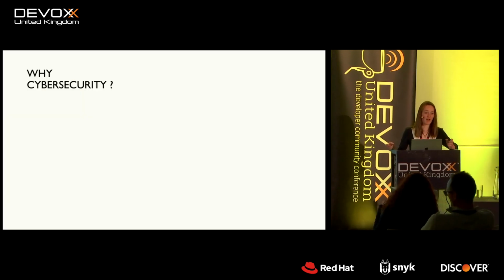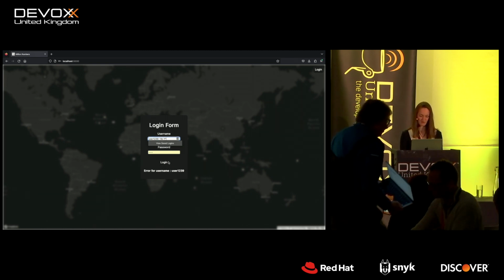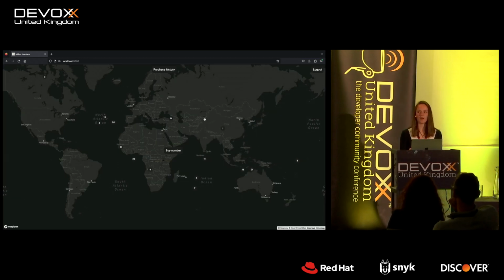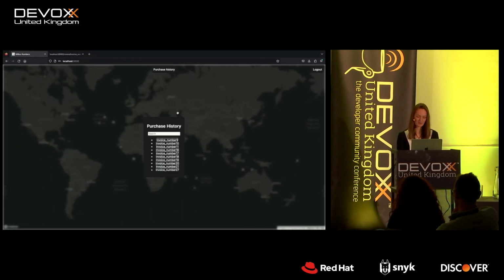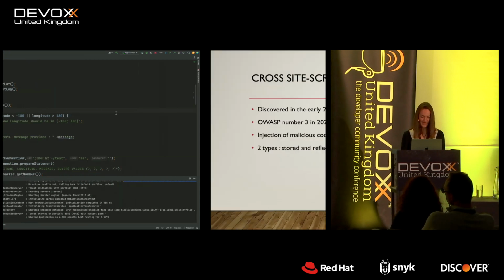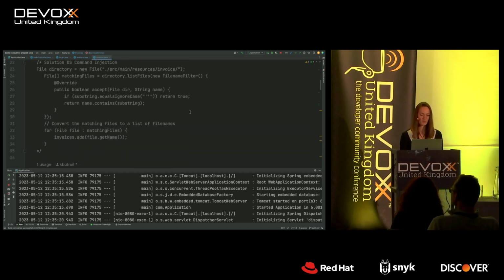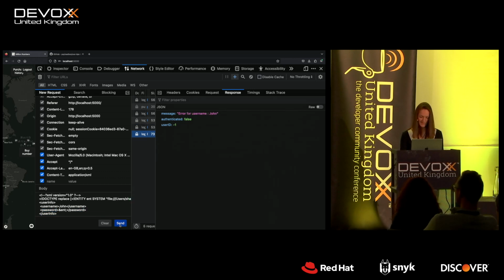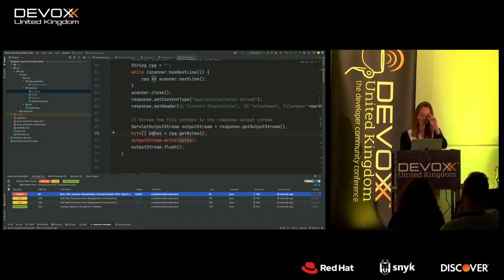Common java security issues and their remediations by Solene Butruille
Every year, several entities around the world are victims of cybersecurity attacks. Data breaches are affecting every domain, from the healthcare to the financial world. All of those succeeded attacks are coming with a cost which is consistenly increasing, reaching an average of 4.35 million dollars in 2022 (Cost of a Data Breach Report 2022).

In this talk, we will walk through the most common java security flaws nowadays in application code reviews. The flaws we will discuss about are as follow :

SQL injections - parametrized queries
XXE (XML external entity) - disable external entity resolution
XSS (Cross-site scripting) - white list / input sanitization
OS Command Injection - trying to avoid it / white list / input sanitization
Direct Object Reference - access control

For each one of them, we will start by looking at a vulnerable website and how to exploit the flaw. Then, we will take a look at the code and see why it is vulnerable. Finally, we will see how to remediate the issue and make the application safe, fixing the vulnerable website in live !

To finish the talk, I will briefly present some of the most common third party softwares that can be use in order to find issues in your code (Veracode, netsparker, apiiro ...)